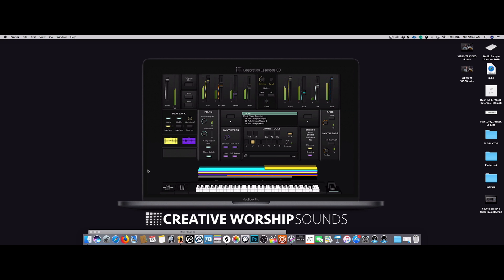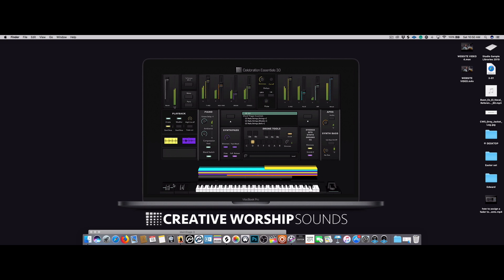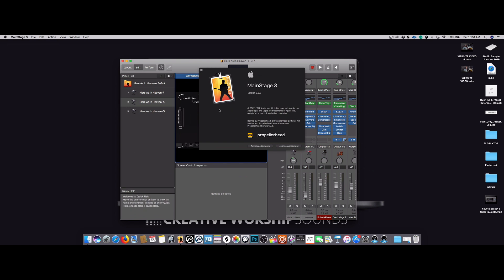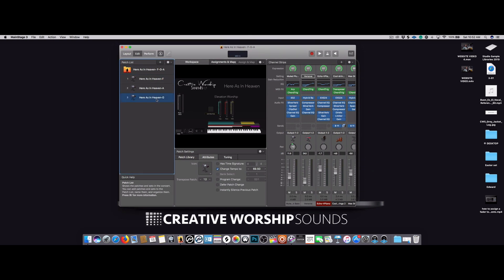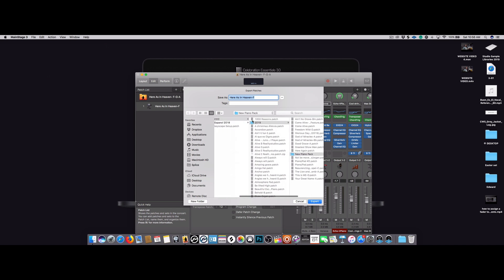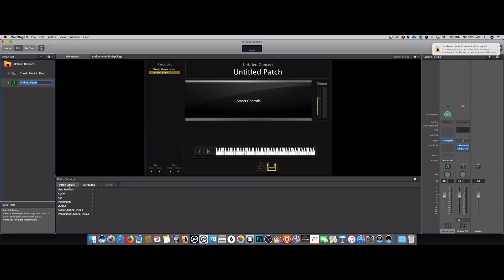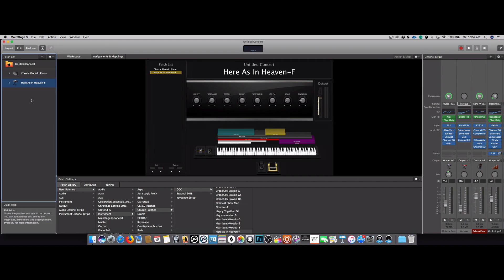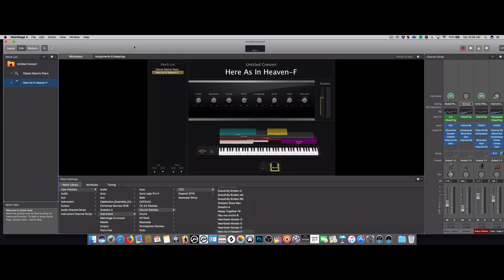Mainstage 3 Key Change Glitch FIX!!!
In this video I will walk you throguh how to fix one of the glitches with the new Mainstage 3 update related to the patch distoring or sounding transposed/ in a different key

Studio and Sunday Worship Gear

M-Audio Code 61

Akai Professional RED MPK MINI MKII

Native Instruments Maschine Mk3 Drum Controller

Yamaha Montage8 Synthesizer Workstation

Yamaha HS8 Powered Bi-Amplified Studio Monitor

Universal Audio Apollo Twin High-Resolution Thunderbolt Interface with Realtime UAD DUO Processing

Softube Console 1 MKII

Live Worship Recording Gear

GoPro Hero 7 bundle

Phone Recording Gear

IRig Duo Pro

Livewire Elite Interconnect Y-Cable 3.5 mm TRS Male to 1/4" TS Male 3 ft. Black

9V AC/DC Adapter for IK Multimedia iRig Pro Duo Recording Interface Power Supply Cord Cable PS Wall Home Battery Charger Mains PSU

Studio Lights

Stage Lights Bar, OPPSK 20’’ 25W 72LEDs RGB Wash Lights Bar DMX Control Auto Play Strobe Effects with Various Combinations for DJ Stage Lighting Club Wedding Party Supplies